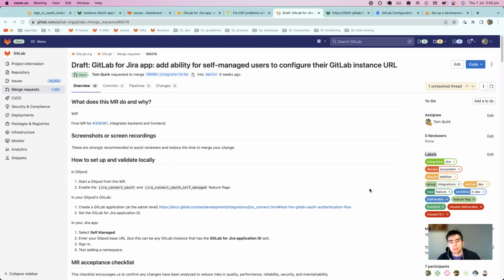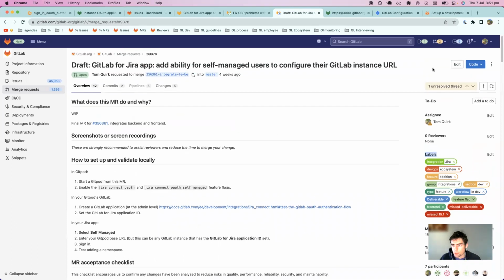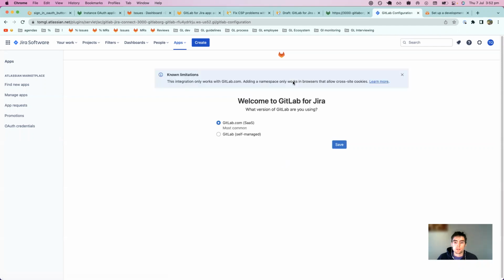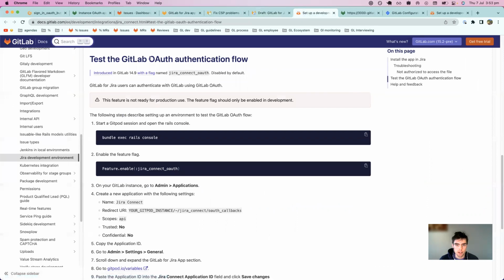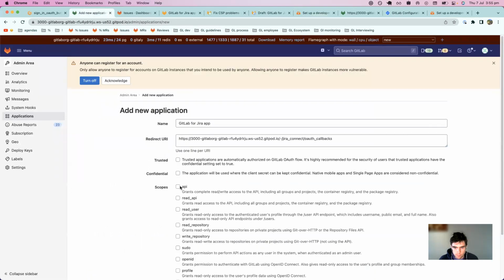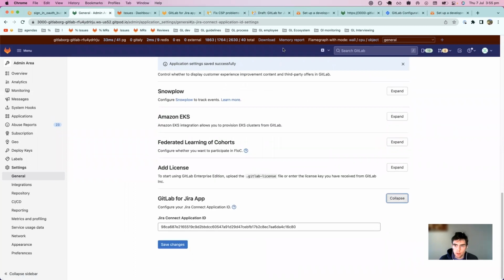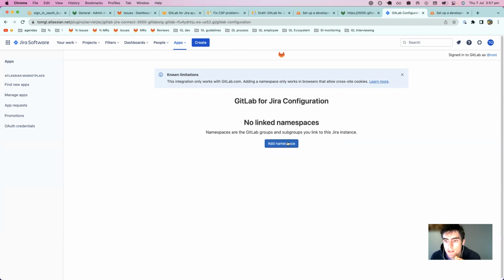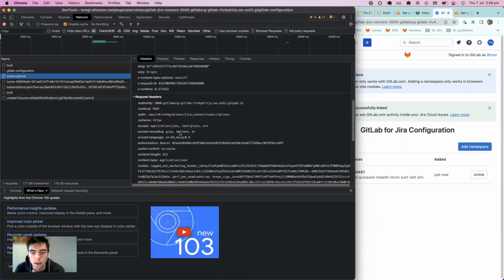GitLab for Jira App | Demo of self-managed support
Tom Quirk demos the GitLab for Jira App self-managed feature.

The feature is still in development, but this video gives an overview of the functionality.